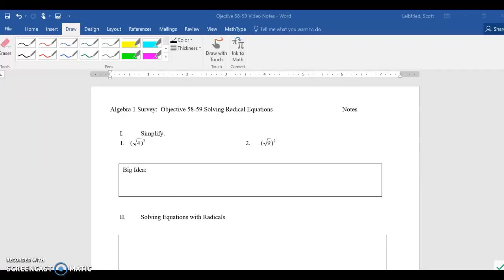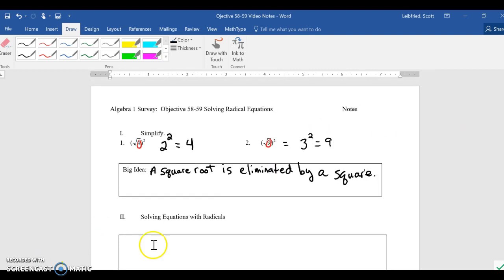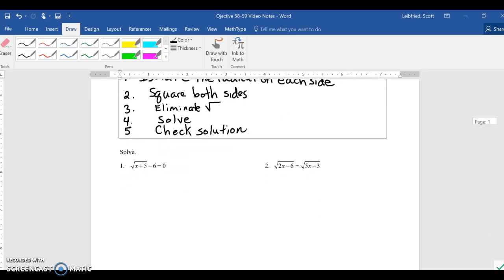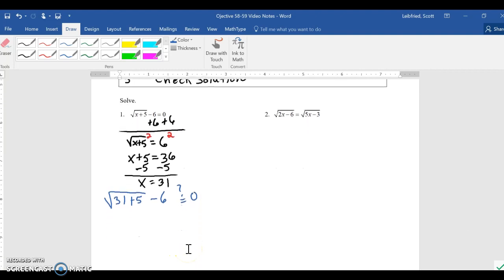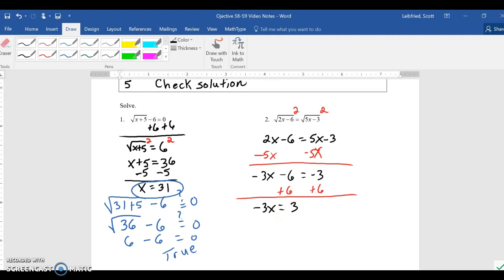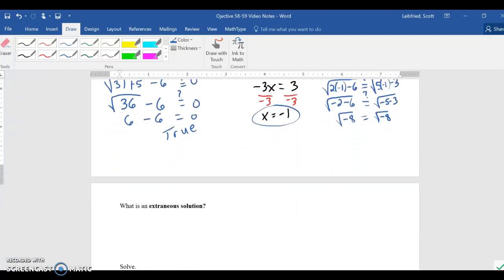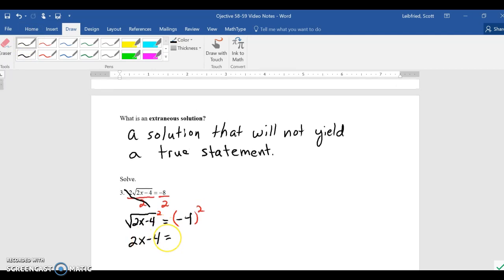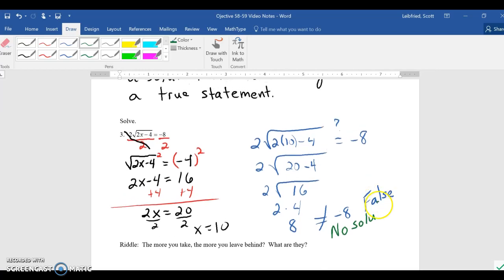Objective 58-59 Solving Radical Equations